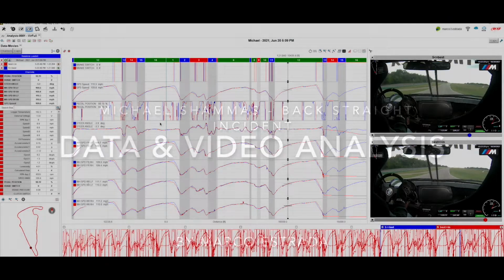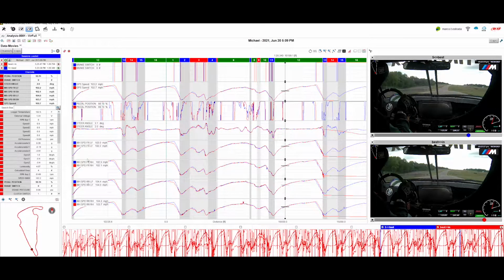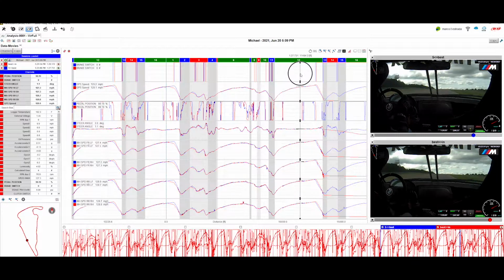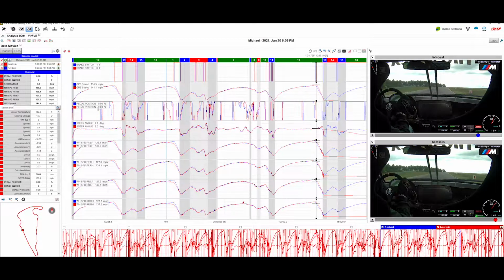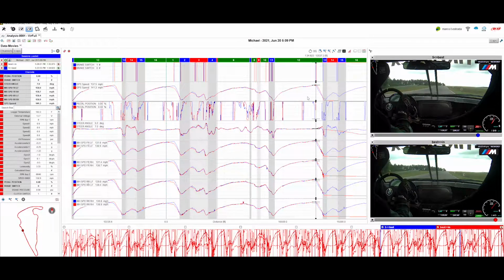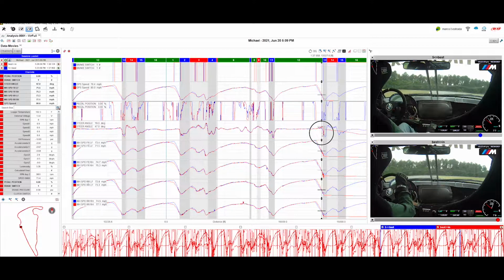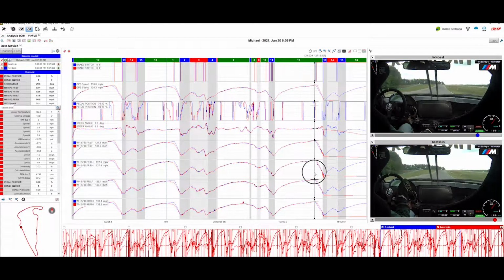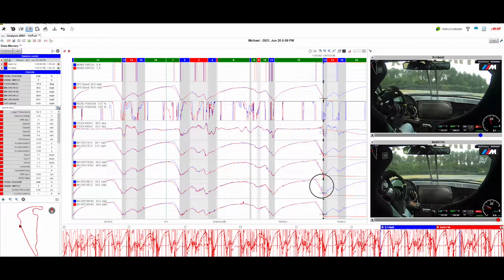Data & Video Analysis of VIR back straight incident - Michael Shammas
Data & Video Analysis of VIR back straight incident - Michael Shammas.  Using data and video analysis, we are trying to determine what is the root cause of this incident.  Comparison of the previous lap and the lap in question are made to analyze speed, distance, braking, etc.